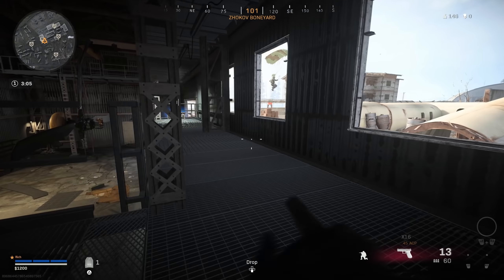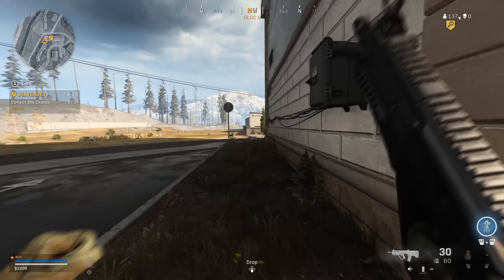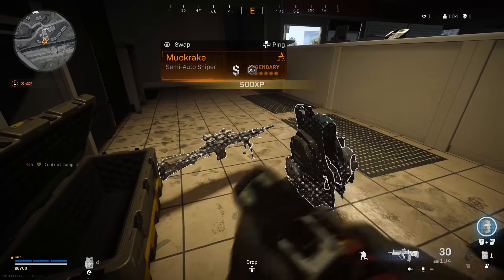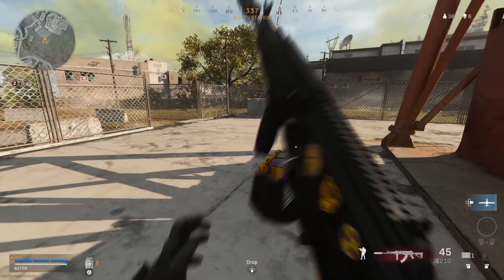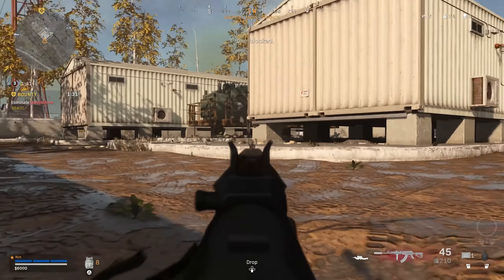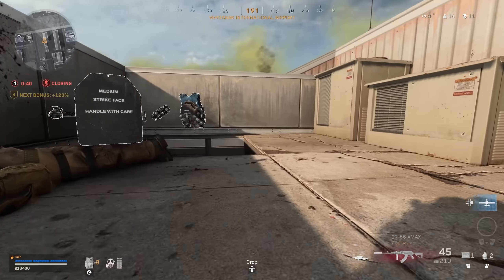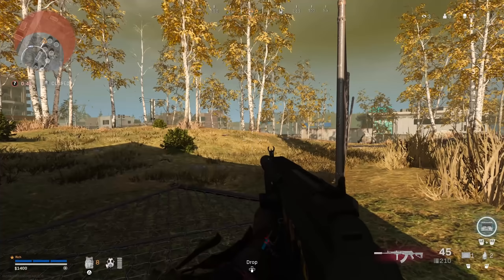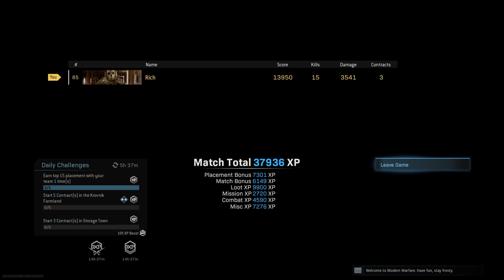Dominate with this New Galil Loadout on Warzone! - MW: Warzone Solos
Testing out the new Galil gun on Warzone! This Galil loadout maximises recoil control so you can compete with the best guns in the game.

iTemp